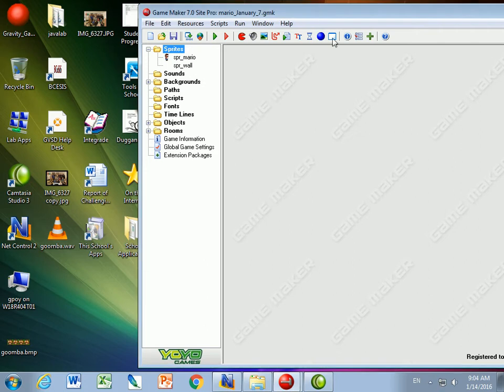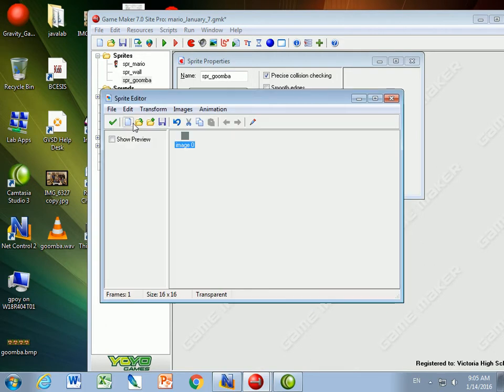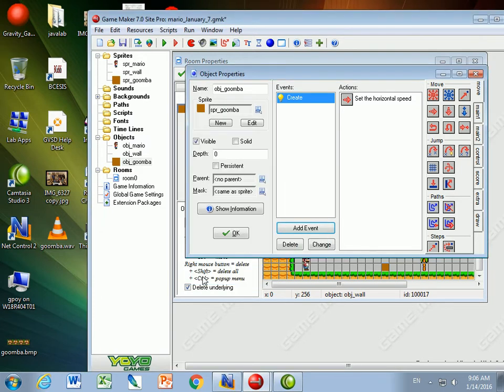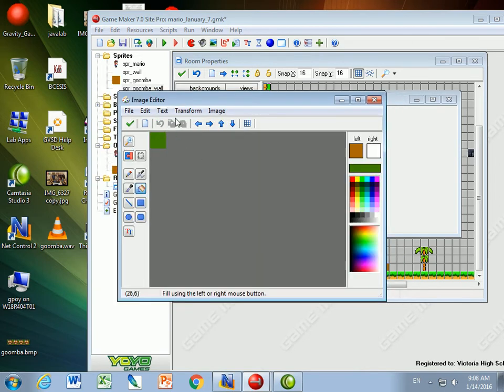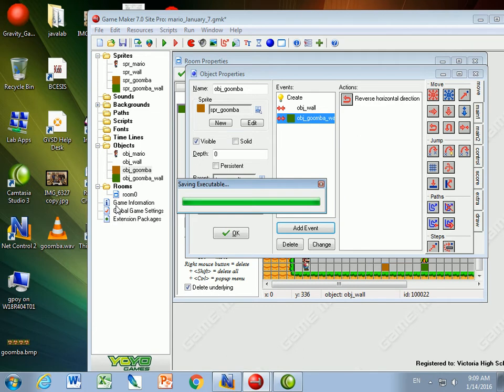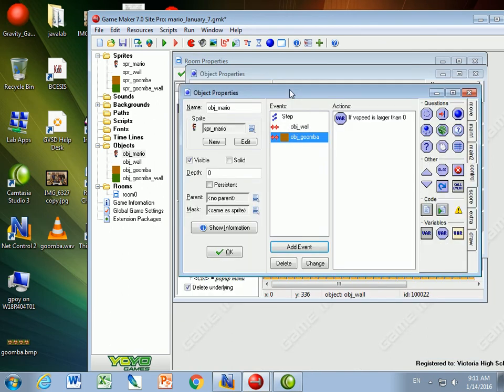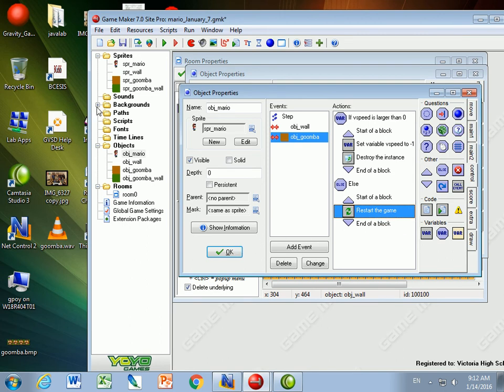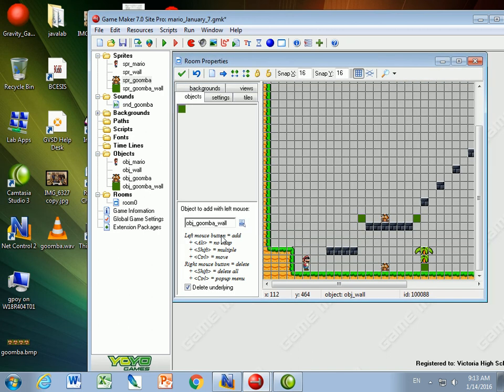Mario03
Mario Game part 3.  In this activity we will add a goomba to our game.  Our goomba needs to move left and right, and turn around when it hits a wall or when it hits an invisible special goomba wall.